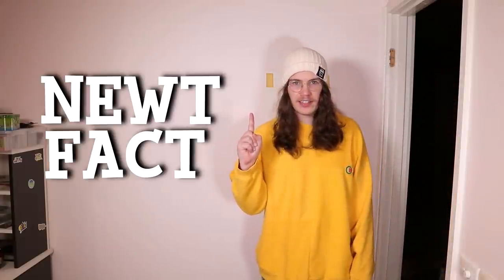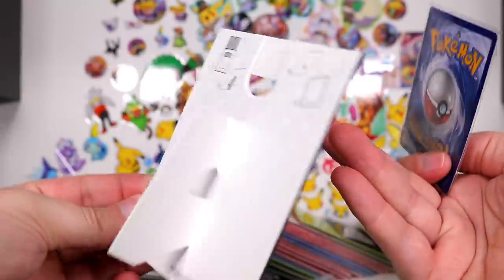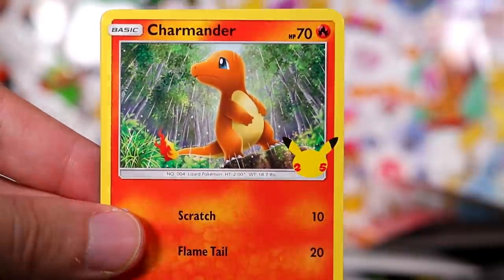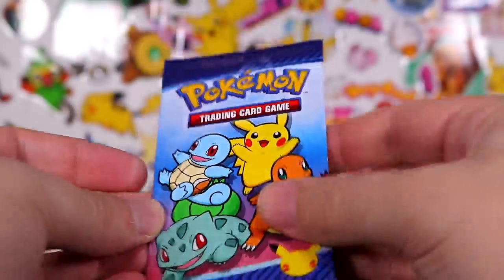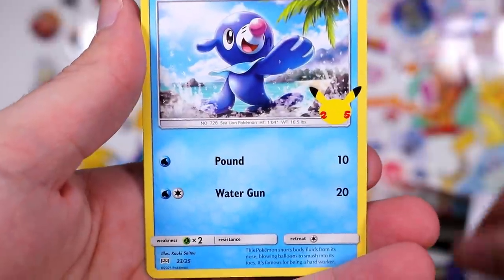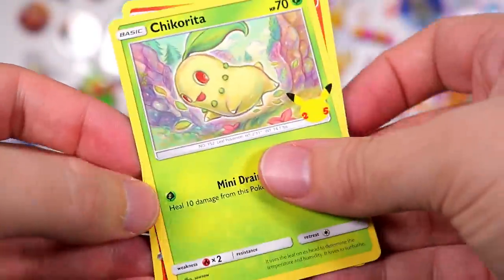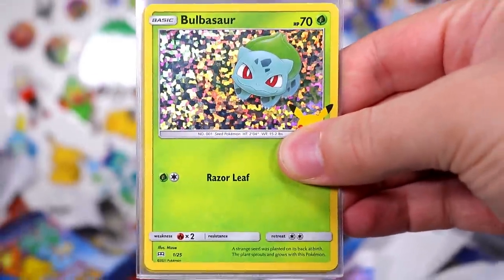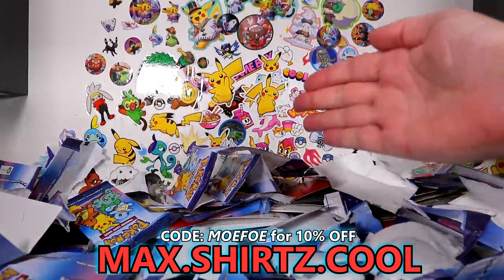Opening 50 Pokemon McDonald's Packs (2021)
About the Pokemon 2021 McDonald's Collection:
Like McDonald's Collections before it, the set is comprised of reprints with a new set symbol and numbering. The reprints all feature starter Pokémon and come from various expansions from the Black & White, XY, Sun & Moon, and Sword & Shield Series. Each card retains its original layout and has the 25th Anniversary logo in the bottom right corner of the card's artwork.

A pack of four cards was included in Happy Meals during the promotion, along with one of four toys, both contained within a cardboard envelope that has a simple puzzle on it. Each card has a Non Holofoil and a Confetti Holofoil print, with one Confetti Holo included in each pack.